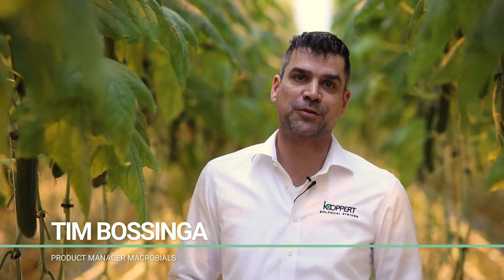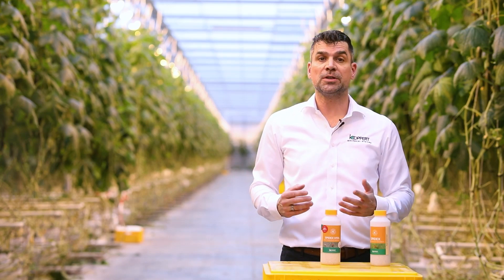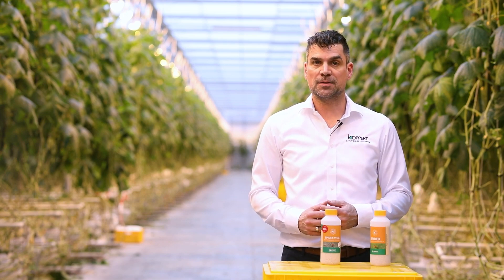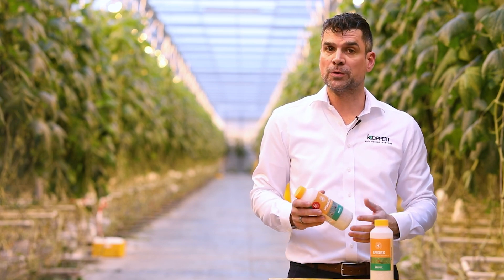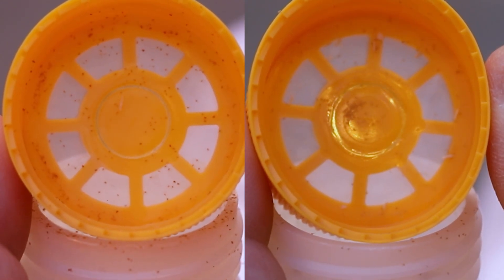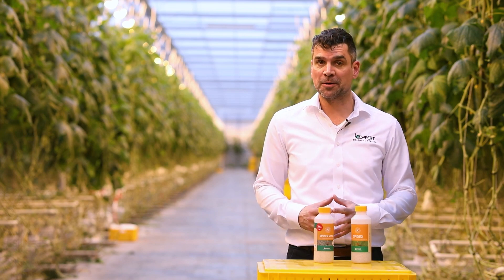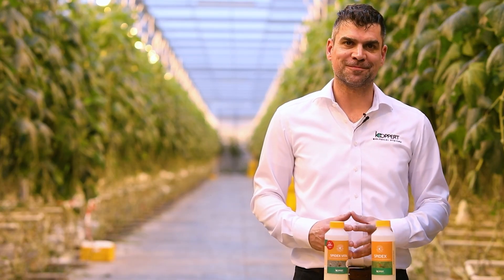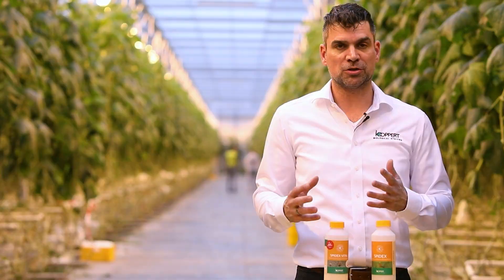Spidex vs Spidex Vital | new composition of Phytoseiulus persimilis | spider mite control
When you receive a bottle of Spidex Vital and open it, you will see that Spidex Vital looks different to the regular Spidex: the Phytoseiulus are white instead of red. The contrast in colour between the Spidex Vital mites and the carrier material is less marked, so the predatory mites are harder to spot. And because the predatory mites are well fed, they tend to stay inside the carrier material instead of accumulating in the bottleneck.  In this video Tim Bossinga, Product Manager Macrobials tells more about the changes of Spidex.